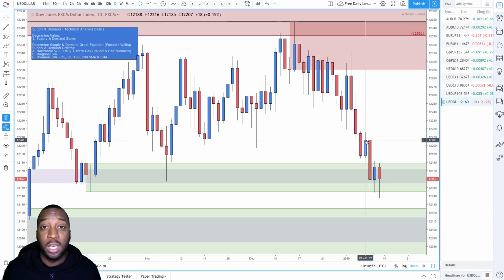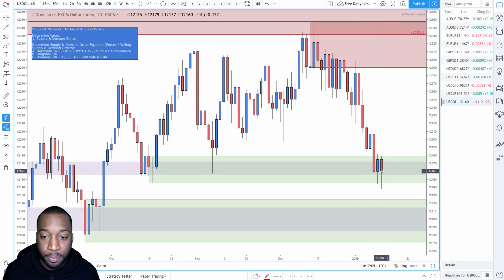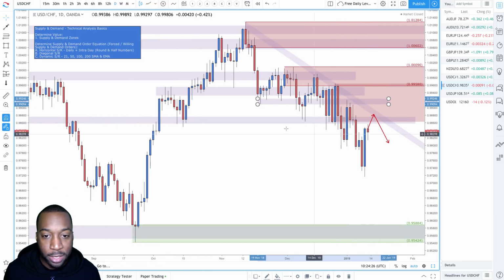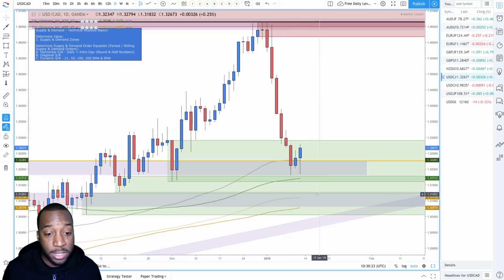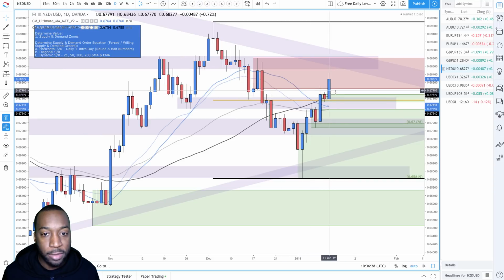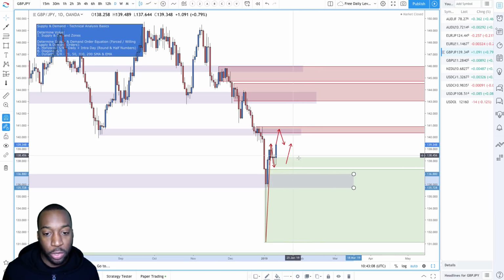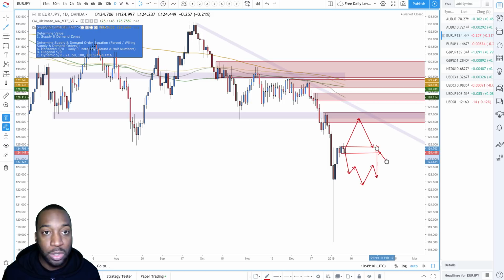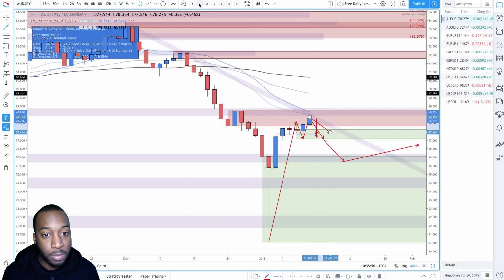SUPPLY AND DEMAND Forex Technical Analysis - Week Starting 13th January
Forex Pairs Timestamp & Tradingview Technical Chart Analysis:

04:34 - DOW JONES DOLLAR INDEX

09:49 - USDJPY

12:38 - USDCHF

15:52 - USDCAD

20:16 - NZDUSD

26:26 - GBPUSD

30:37 - GBPJPY

34:06 - EURUSD

37:58 - EURJPY

38:58 - AUDUSD

41:45 - AUDJPY